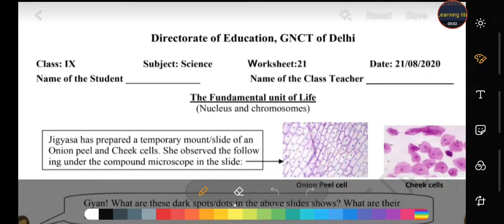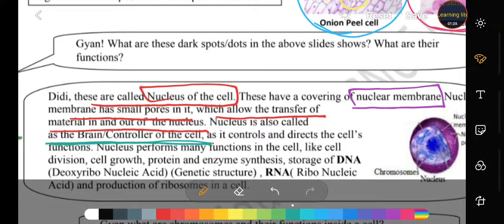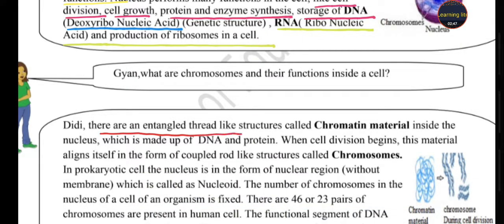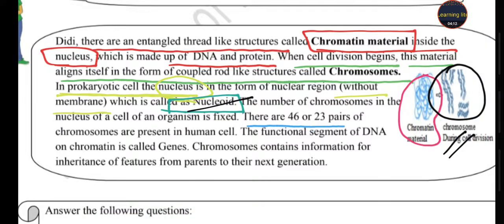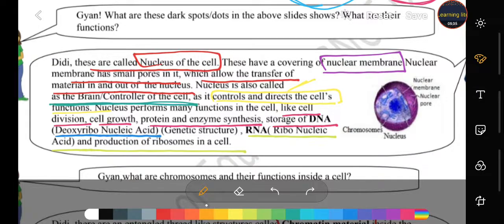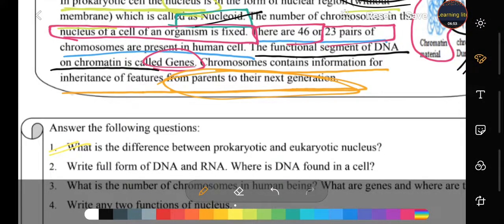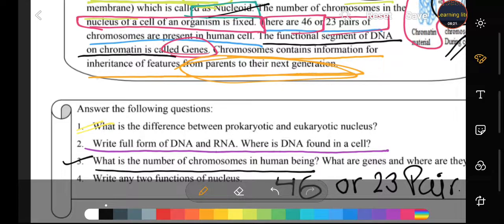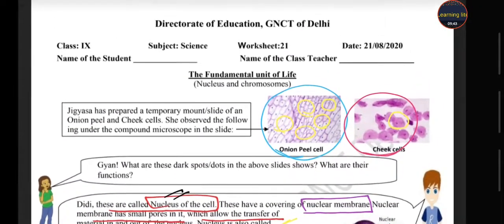Science worksheet- 21 ( Nucleus and Chromosome) class IX English medium ( 21/08/2020)